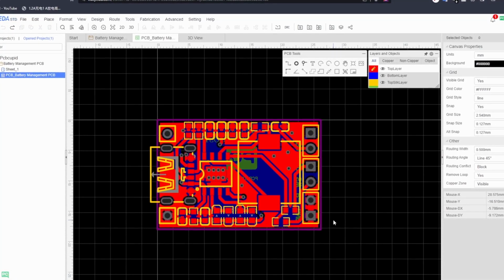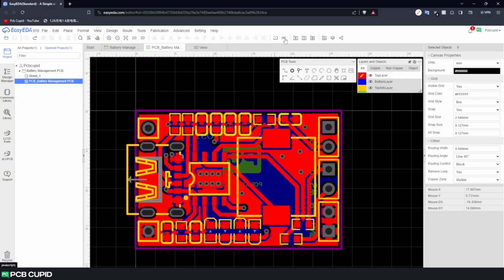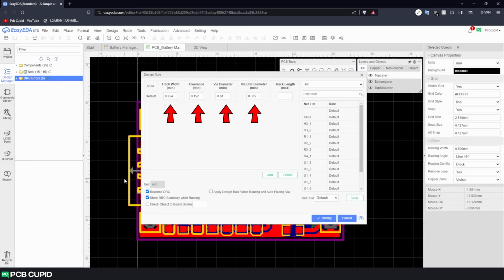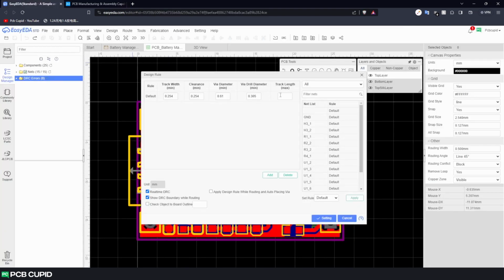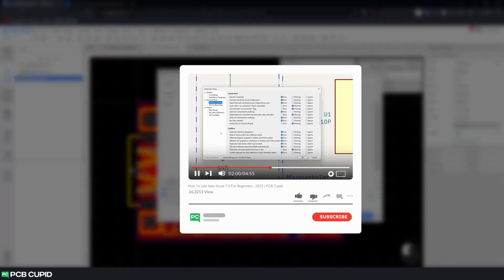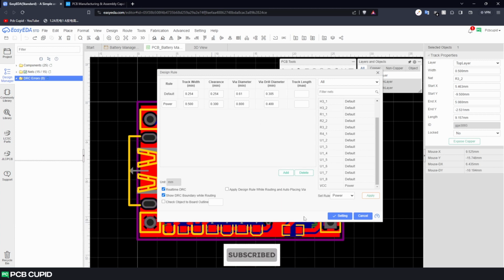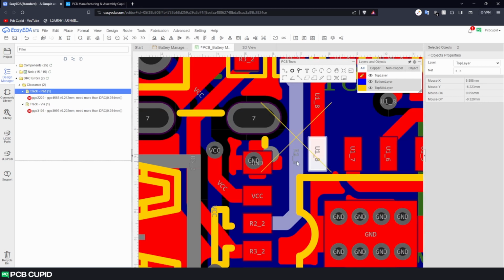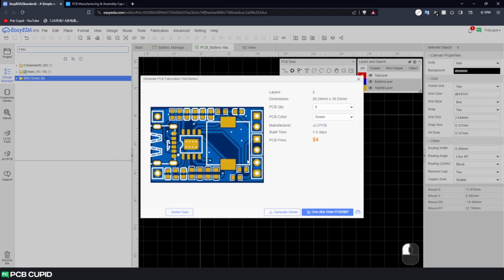#6 How to Perform DRC & Gerber Generation | EasyEDA 2023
This video is a part of EasyEDA tutorial series, Which will take you through the journey of learning EasyEDA (PCB Desiging) from scratch to making your first Printed Circuit Board.
In this particular video, how we run DRC to the replicated TP4056 in easyEDA. This video also cover in-depth explanation Design rule check, DRC, how to perform DRC, how to create custom desing rules and how to generate gerber file within easyEDA.

If you have any question or doubts regarding this video, You can drop your questions

0:00 - Intro
0:22 - Why DRC?
0:48-  Perform DRC
1:16-  Edit Design Rules
2:37-  Add custom Design Rules
4:16 - Fixing DRC errors
5:12 - Gerber Generation
5:45 - Outro